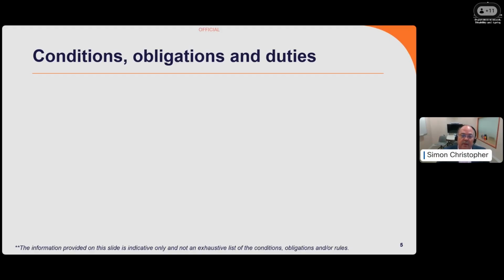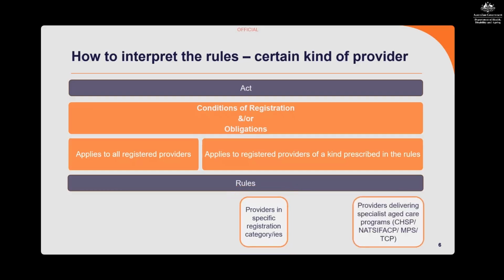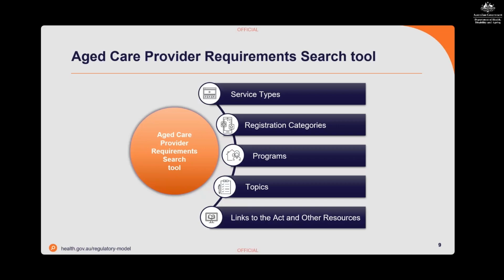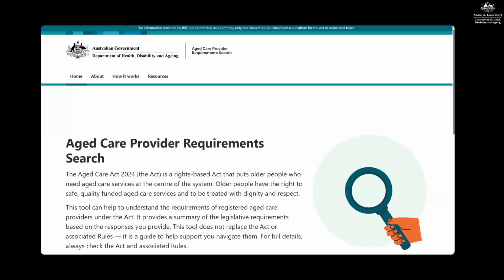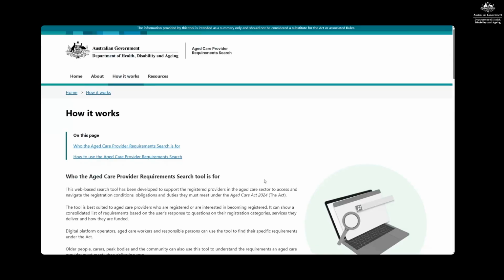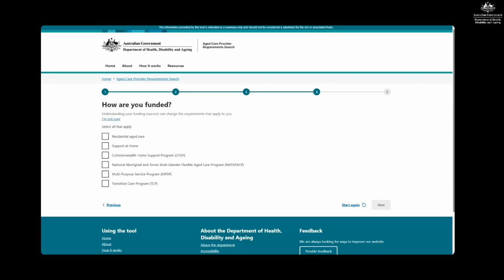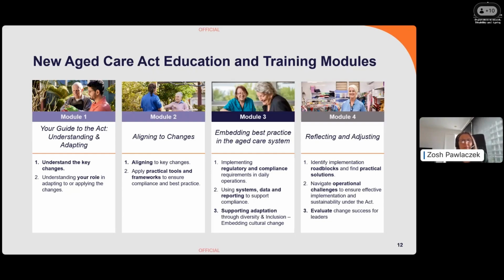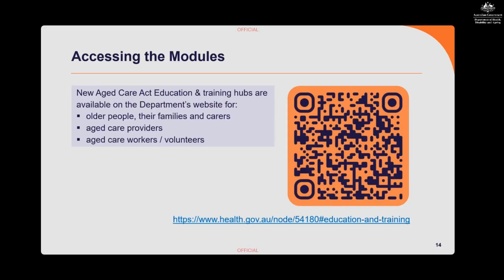Webinar recording - Aged Care Provider Requirements Search tool. Tuesday 16 Sep 2025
This webinar introduced the Aged Care Provider Requirements Search tool. The tool has been designed to help providers understand the rules, obligations and other requirements which will apply to them under the new Aged Care Act, which starts on 1 November 2025.

• Chair: Naomi Lavithis, Acting Assistant Secretary, Legislative Reform Branch, Department of Health, Disability and Ageing
• Presenter: Simon Christopher, Acting Assistant Secretary, Harmonisation and Regulatory Strategy, Department of Health, Disability and Ageing
• Presenter: Zosh Pawlaczek, Director, Sector Transition Section, New Aged Care Act Transition Branch, Department of Health, Disability and Ageing

01:27 Agenda and introduction of webinar’s presenters
02: 27 The Aged Care Act, Rules and new regulatory model
03:23 Conditions, obligations and duties
06:44 How to interpret the rules – certain kind of provider
08:30 Requirements that apply to ALL registered providers
10:44 Resources to Support Providers
12:12 Aged Care Provider Requirements Search tool
14:22 Live demonstration of the Aged Care Provider requirements search tool
26:17 New Aged Care Act Education and Training Modules
30:04 Questions and Answers section